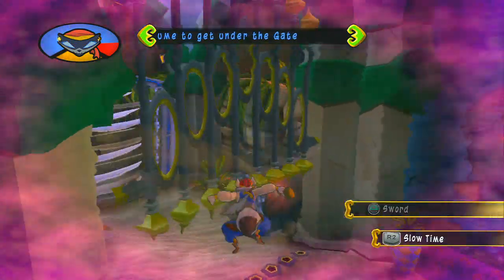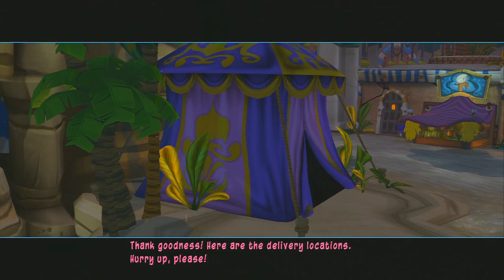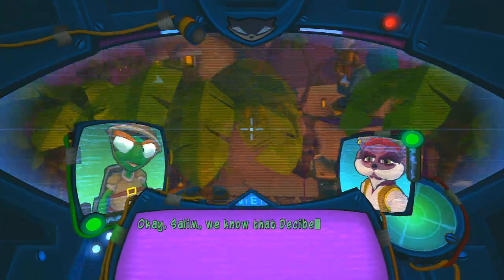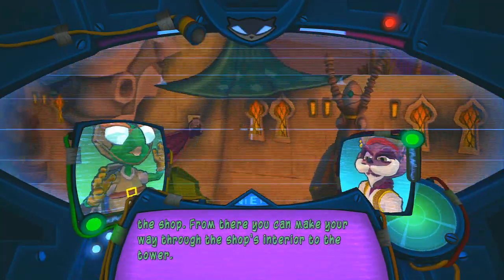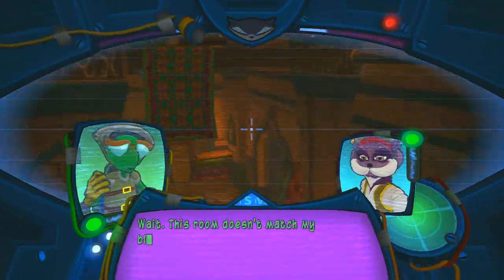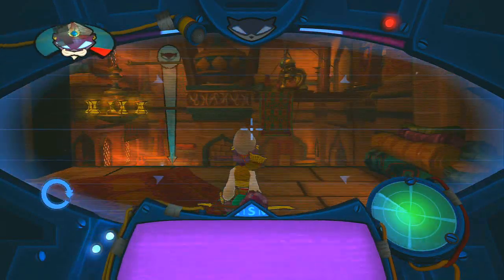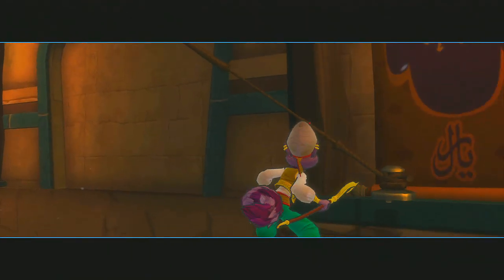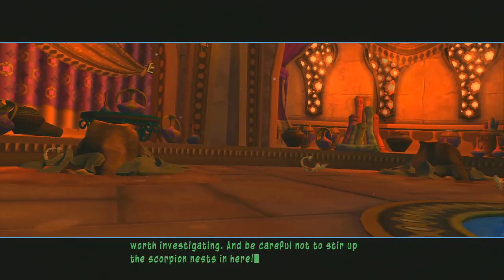Sly Cooper Thieves in Time Walkthrough - Part 49 Rug Rats PS3 Sly 4 Gameplay Commentary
Sly Cooper Thieves in Time Walkthrough - Part 1 Paris Prologue PS3 Let's Play Sly 4 Gameplay Commentary

Sly Cooper Thieves in Time walkthrough! Walkthrough and Let's Play Playthrough of Sly Cooper Thieves in Time  with Live Gameplay and Commentary on PlayStation 3 in high definition.